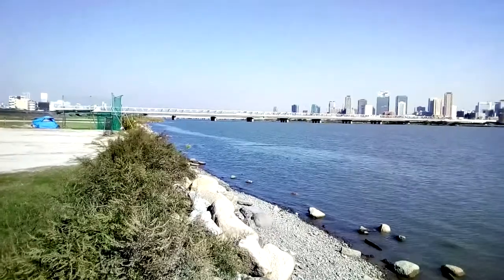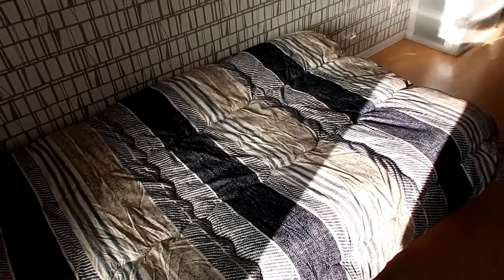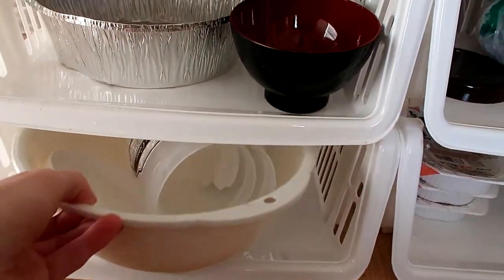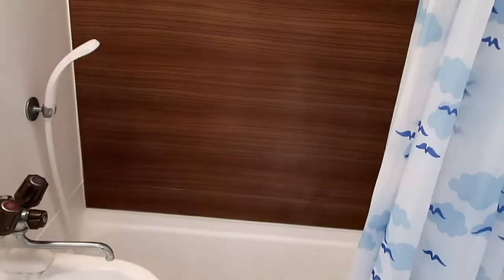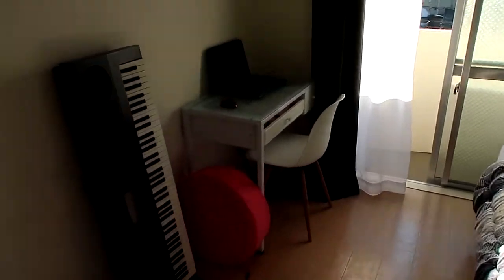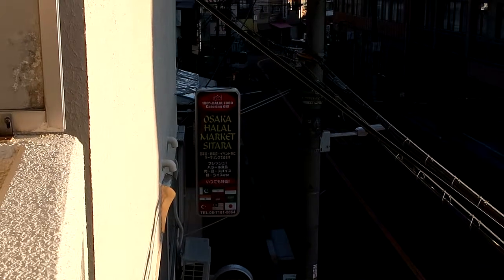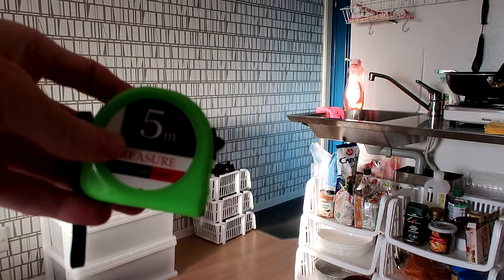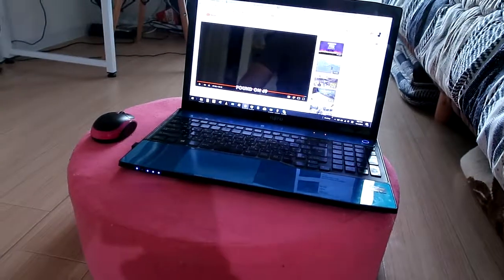Simple Living in Osaka, Japan